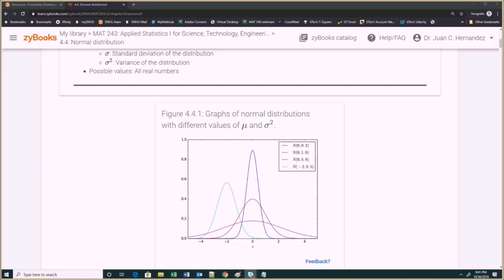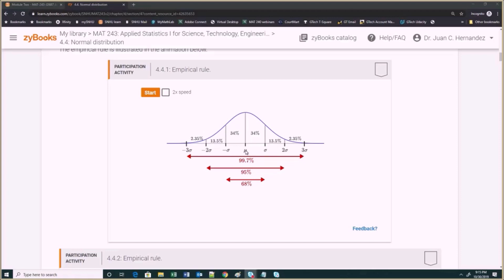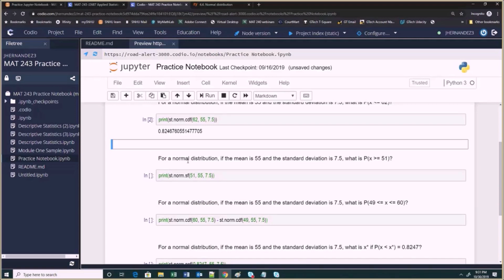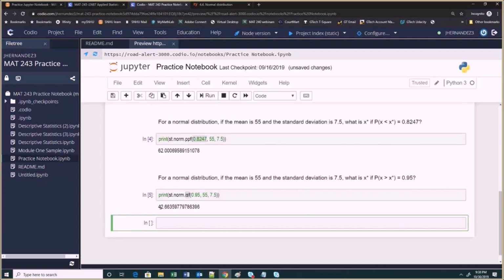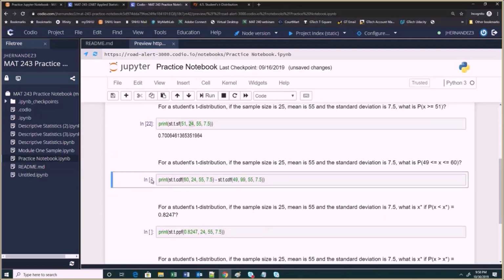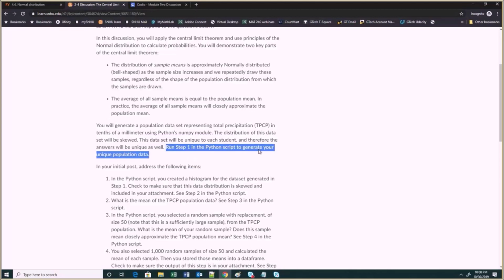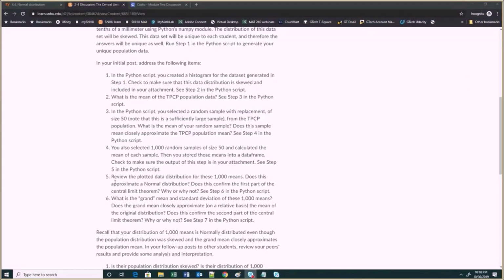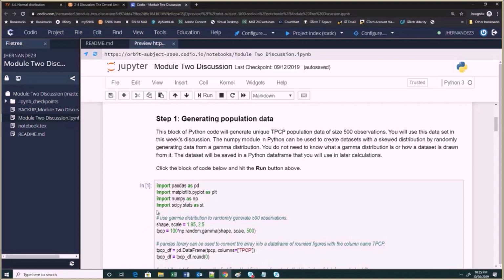MAT 243 - Module 2 Topics and Discussion